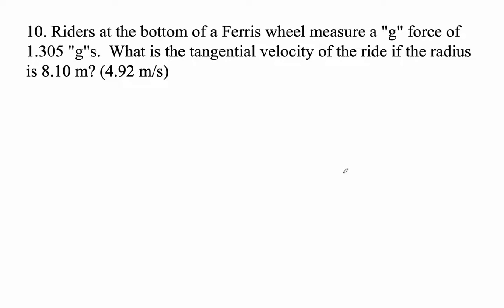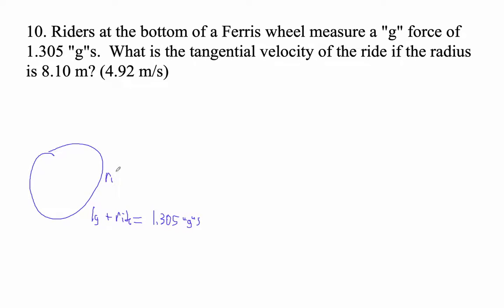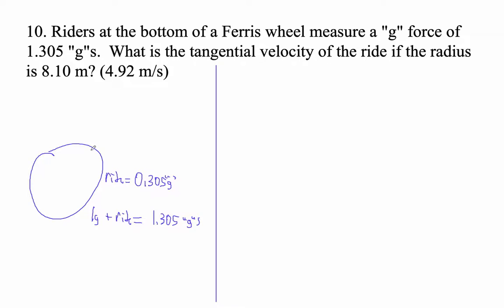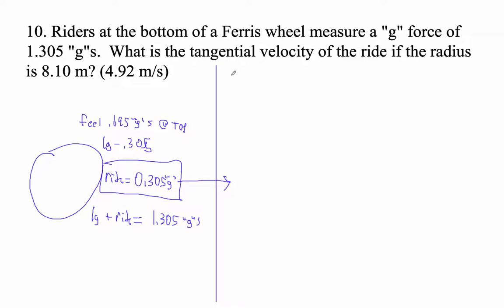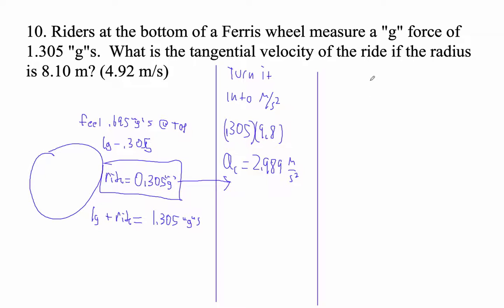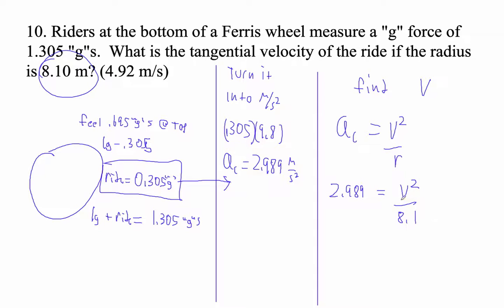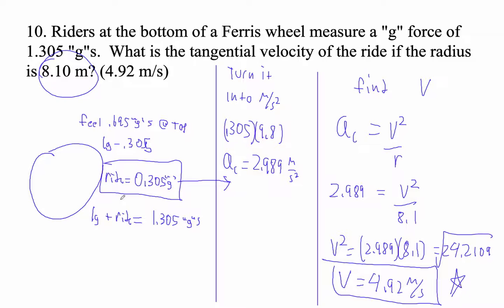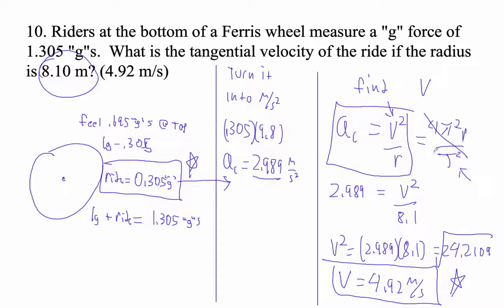HTPG07C Quizlette 7 2 #10